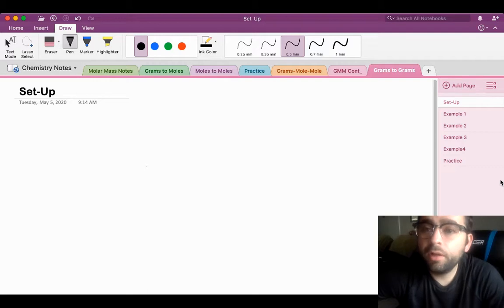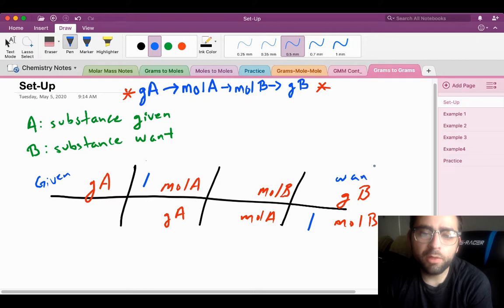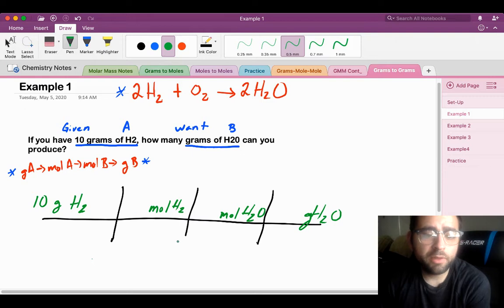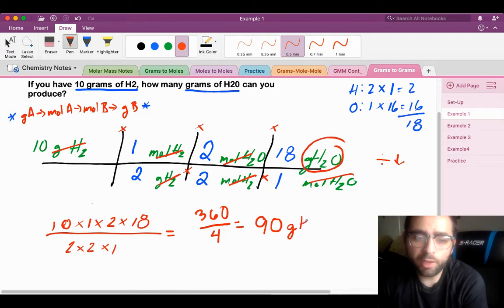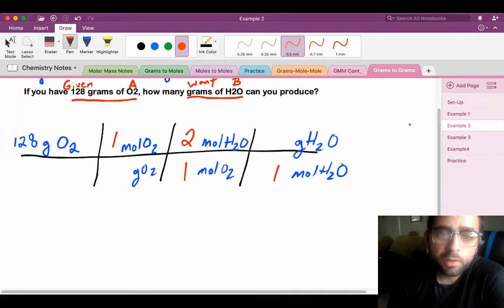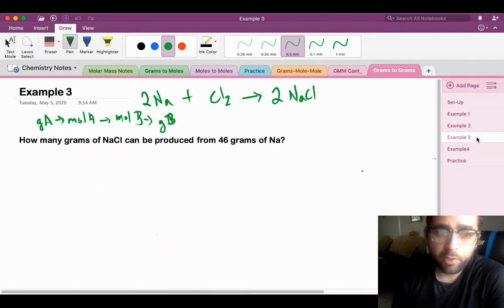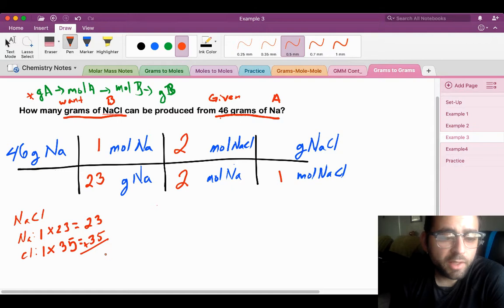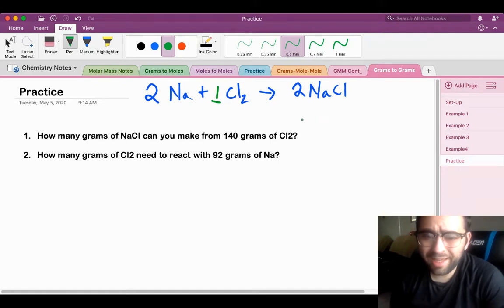Converting from Grams to Grams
Converting from Grams to Grams using dimensional analysis